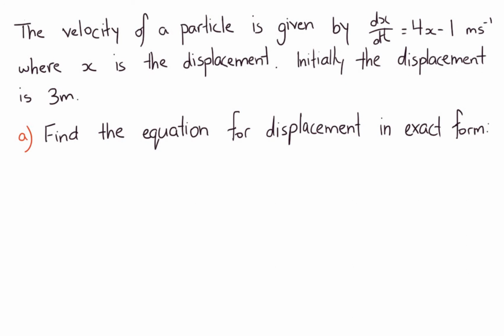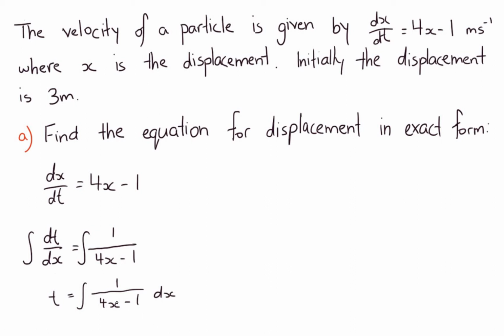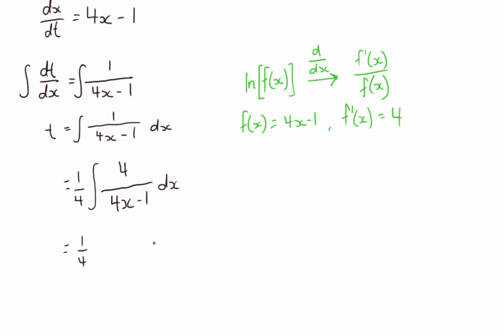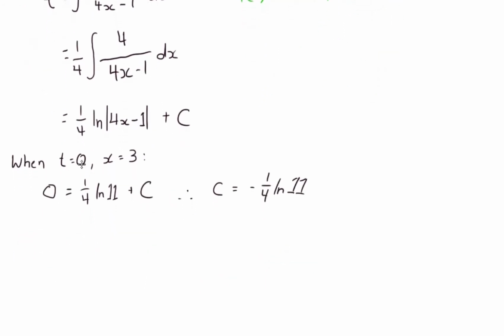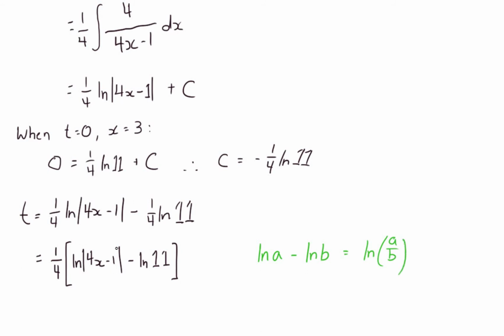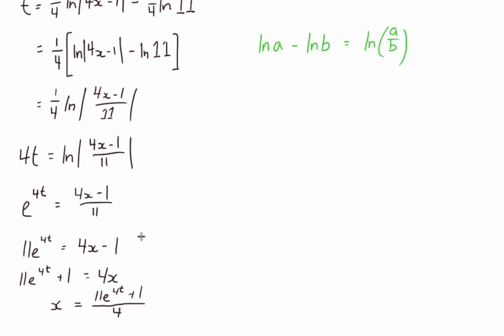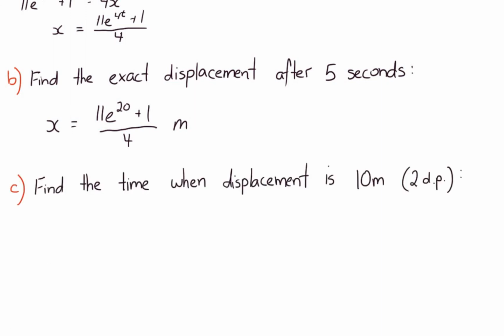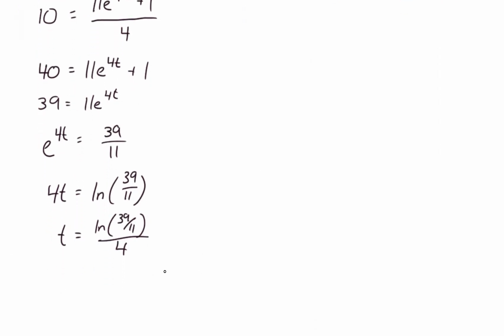Differential Equations - Part 4 - Applications Example 1 (velocity and displacement)